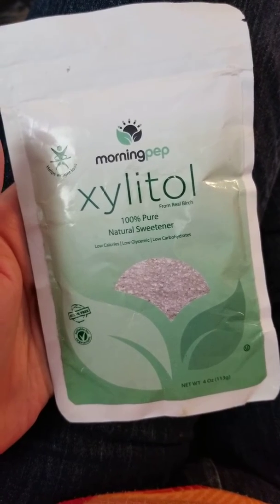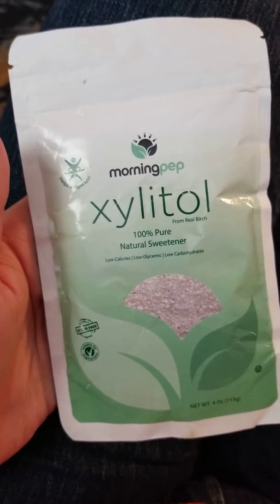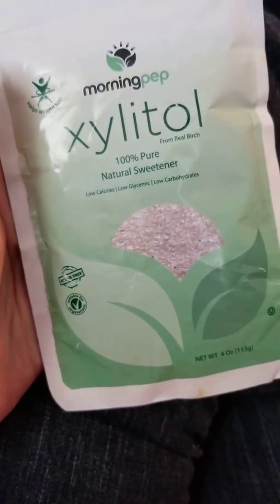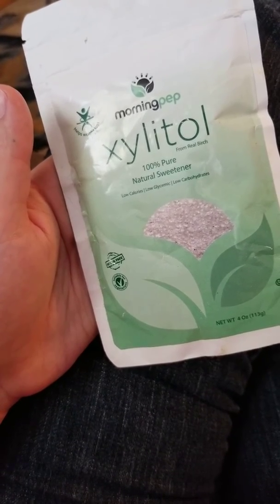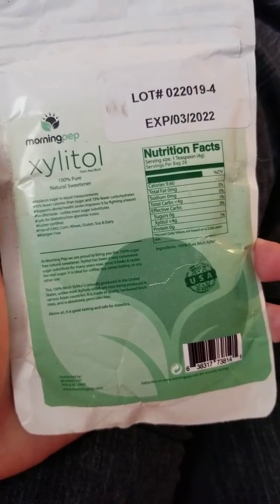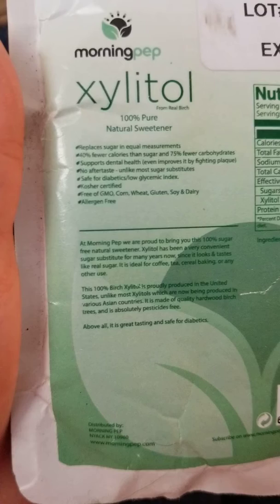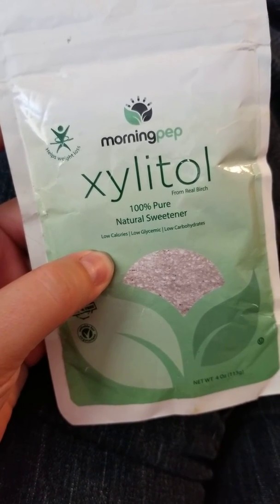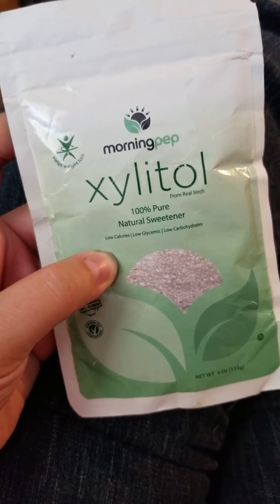Xylitol morning prep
Finally a natural sweetener that works okay for baking!